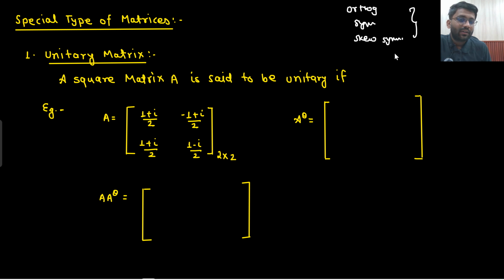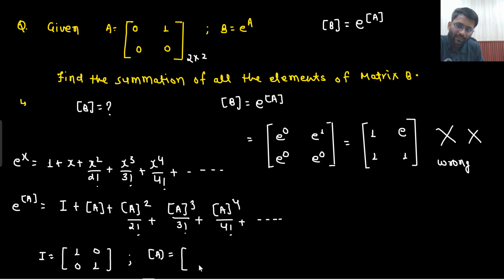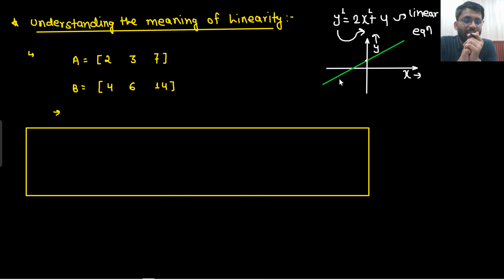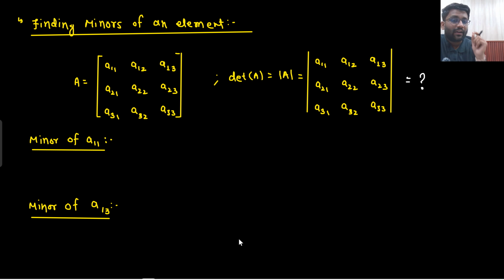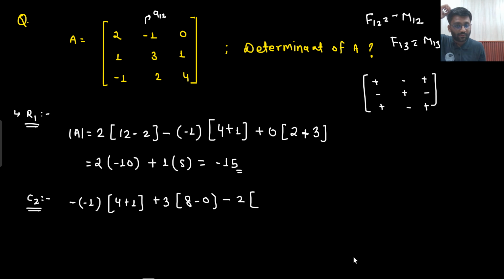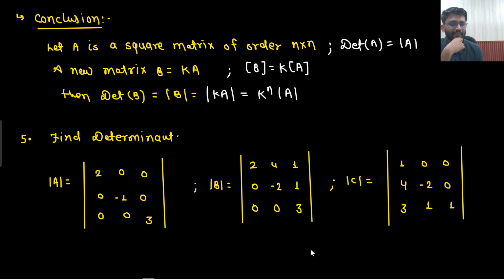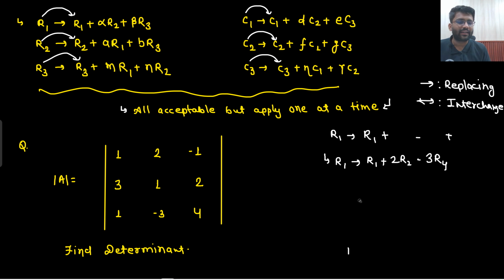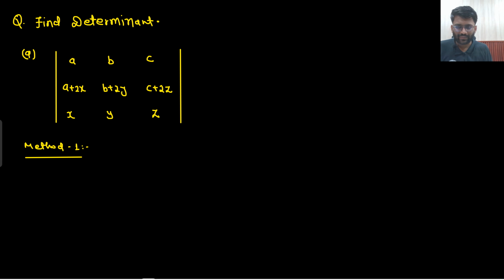Basics of Matrices & Determinants - 2 || Engineering Mathematics || PrepFusion